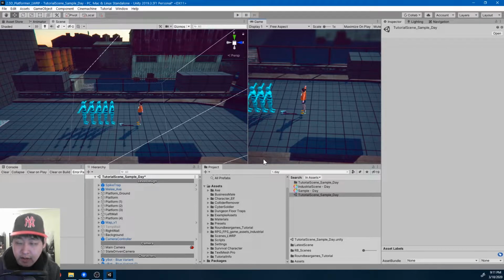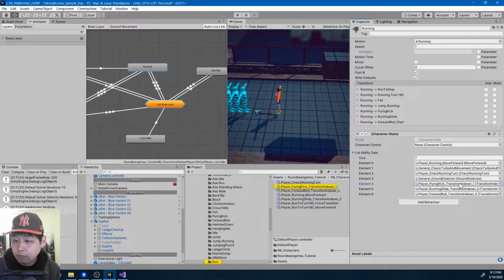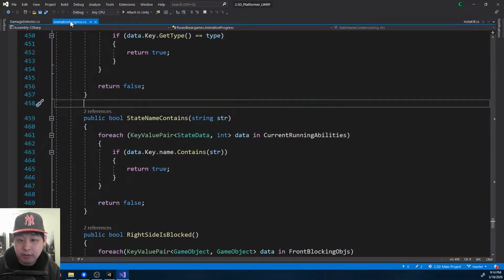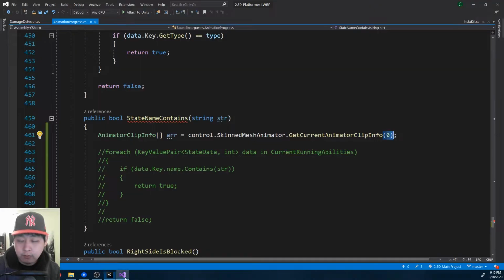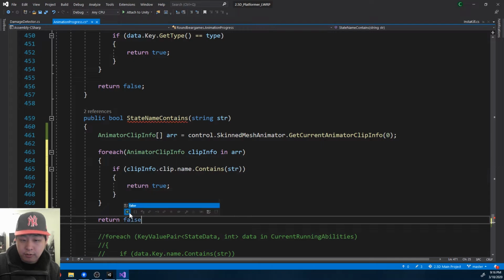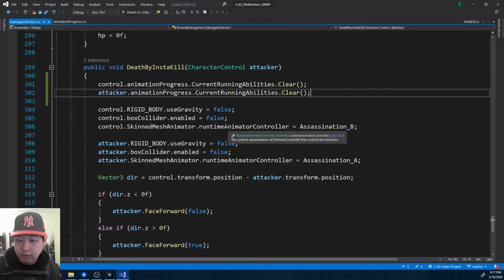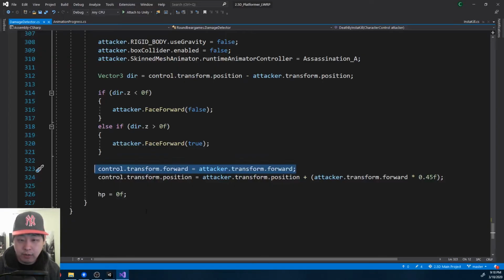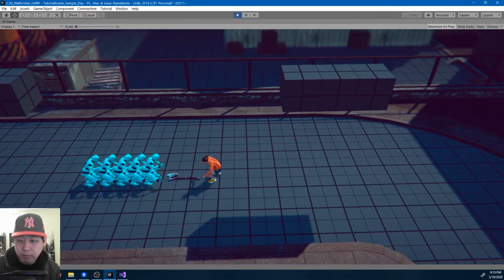#272 InstaKill (Part3) - Unity Tutorial - Devlog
InstaKill (Part3) - Unity Tutorial - Devlog
- Unity character animation / movement
- 2.5D platformer
- Learn Unity